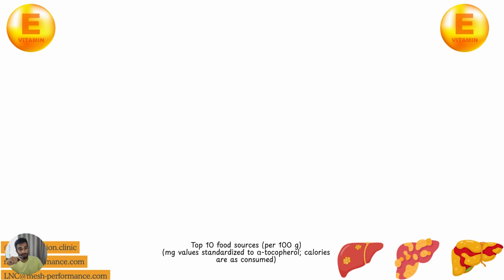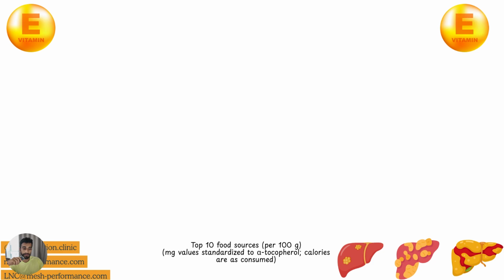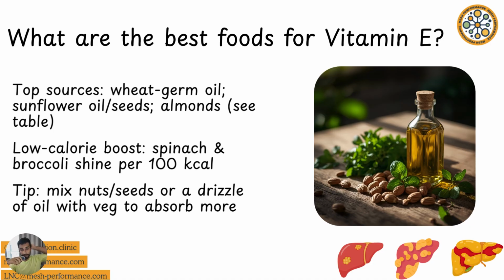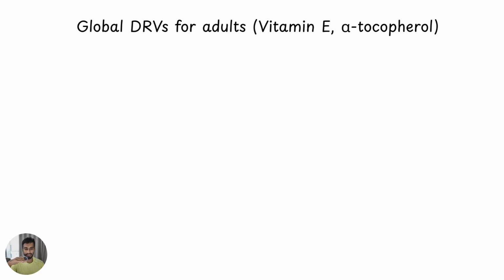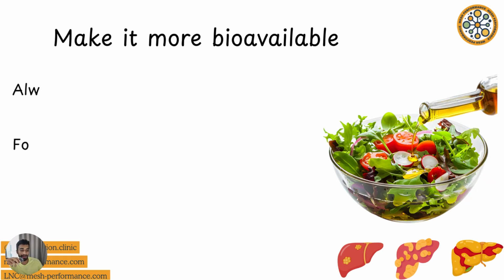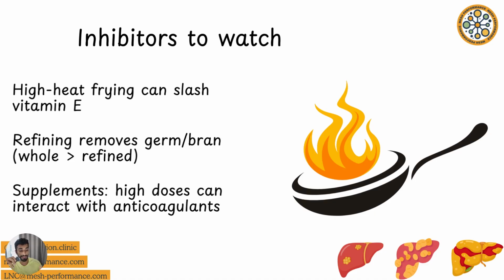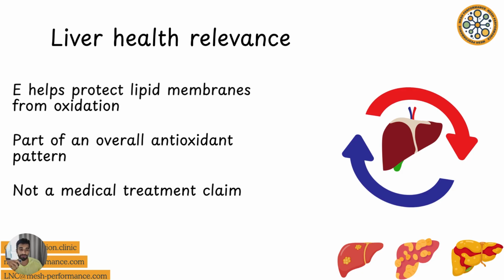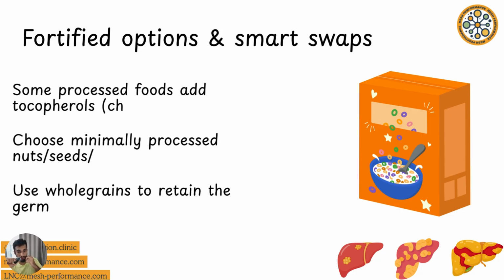What are the best foods for vitamin E?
What are the best foods for vitamin E? In this short guide we compare per 100 g vs per 100 kcal vs dry-weight so you can choose wisely. We cover top foods (oils, nuts and seeds, greens), how to boost absorption, global DRVs (RDA, AI, Safe Intake and ULs), what reduces vitamin E, and how it links to liver and gut health. All values standardised as mg alpha-tocopherol.

Fast answers: the winners per 100 g, per 100 kcal, and per serving

Top vitamin E foods: wheat-germ and sunflower oil, almonds, sunflower seeds, hazelnuts, spinach, broccoli, avocado, kiwifruit

How to choose: label ranking 100 g vs nutrient density 100 kcal vs dry-weight concentration

Bioavailability: why fat plus bile leads to micelles (MY-sellz) that improve absorption and how to plate for it

Cooking and processing: gentle heat beats high-heat frying; wholegrains beat refined grains

Global DRVs: why USA, Singapore, China are about 15 mg, Australia uses lower AIs, UK uses a safe intake; ULs vary about 300 to 1000 mg

Inhibitors and cautions: very low-fat meals, high-heat frying, and high-dose supplement cautions

Liver and gut: practical relevance without medical claims

Fortified foods: when they help and how product matrix alters uptake

FAQs covered

What are the best foods for vitamin E right now?

Which is better: per 100 g or per 100 kcal ranking?

How do I increase absorption of vitamin E from meals?

Does cooking reduce vitamin E? Which methods are best?

Why do country recommendations (DRVs) differ, and what are the ULs?

Are fortified foods useful, and does the food matrix (for example dressings, emulsions) matter?

Any cautions with supplements or medications?

How is vitamin E relevant to liver and gut health?

Quick shopping list
Almonds or sunflower seeds; wheat-germ or sunflower oil (use teaspoons); spinach and broccoli; avocado; kiwifruit; wholegrain bread or cereals that retain the germ.

Make it work — Why and How

Add a little fat to veg — Why: fat and bile form micelles that carry vitamin E. How: one teaspoon olive oil on greens or 30 g nuts with fruit.

Go gentle on heat — Why: high-heat frying can degrade vitamin E. How: steam, roast lightly, or quick sauté.

Choose wholegrains — Why: refining removes the vitamin-E-rich germ. How: swap white bread for wholegrain.

Use oils as boosters — Why: concentrated and energy-dense. How: measure teaspoons, not pours.

Notes

Units: mg alpha-tocopherol.

Follow local guidance for DRVs; countries use different methods and safety margins.

Food first. If you take vitamin E supplements and anticoagulants, seek medical advice.

References
Data compiled from a comprehensive nutrition review of micronutrient composition, bioavailability, and global dietary standards, vitamin E chapter.